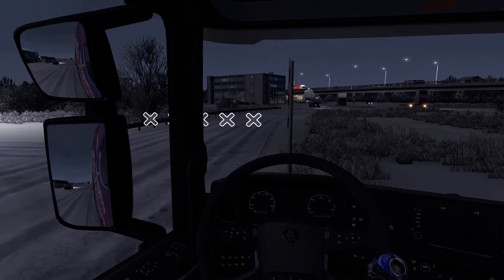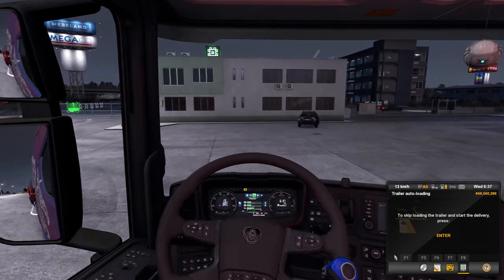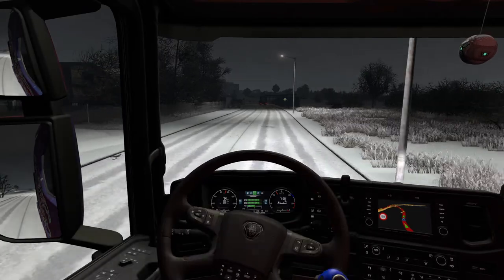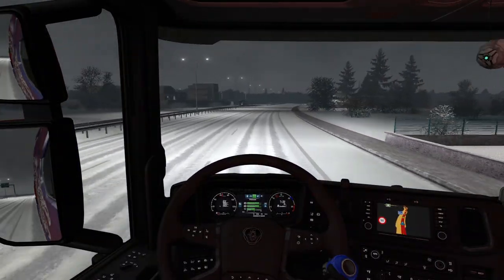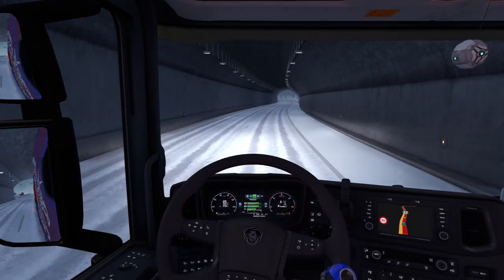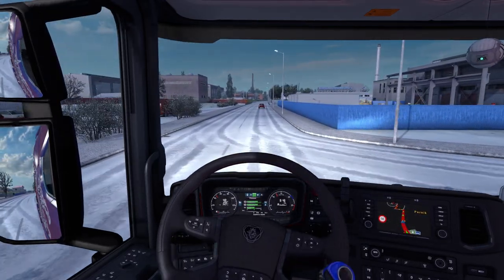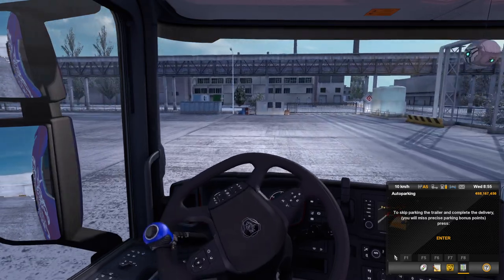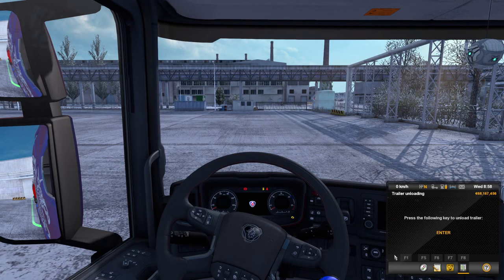ETS2: Sofia - Pernik | Owned trailer | Bulgaria (Road to the Black Sea) p29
Greetings viewer,

In today's video, we will load our trailer with 11 tones of large tubes for a short delivery from Sofia (София) to the city that is only 115 km away from the Bulgarian capital to Pernik (Перник )

00:00 Intro talk
00:40 Start the engine
02:15 Loading the cargo
03:15 Starting our delivery
04:25 Leaving Sofia (София)
09:00 Arriving in Pernik
12:15 Parking
13:50 Outro talk

Euro Truck Simulator 2 gives you the possibility and option to travel across Europe as king of the road, a trucker who delivers important cargo across impressive distances! With dozens of cities to explore from the UK, Belgium, Germany, Italy, the Netherlands, Poland, and many more, your endurance, skill, and speed will all be pushed to their limits. If you have what it takes to be part of an elite trucking force, get behind the wheel and prove it!

Road to the Black Sea DLC brings three new extra European regions. Virtual drivers will be able to expand their company, buy and enlarge their garages and deliver to the countries of Romania, known for the forested region of Transylvania and the surrounding Carpathian Mountain range, Bulgaria with its diverse terrain and Black Sea coastline, and the Trakya region of Turkey which is the gateway to Europe's largest city, Istanbul.